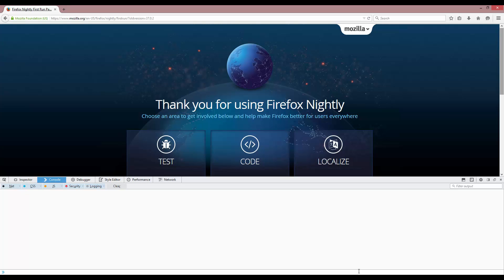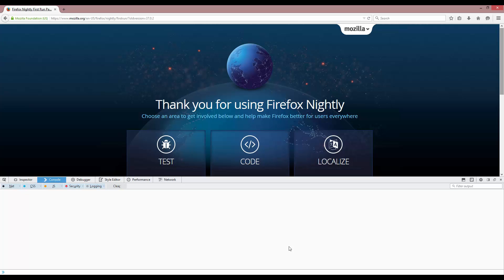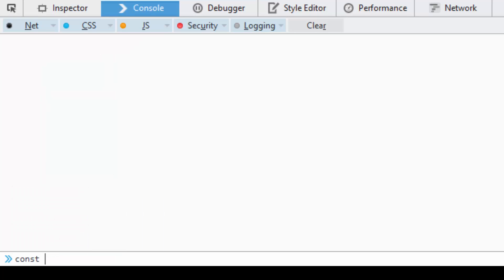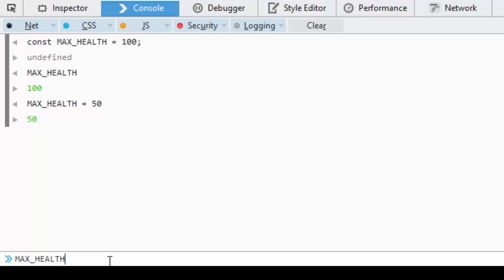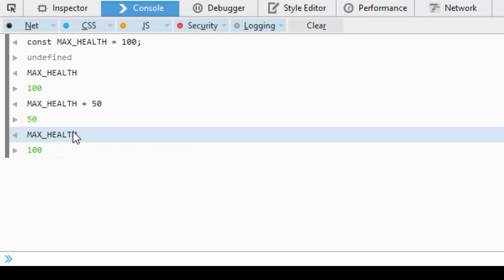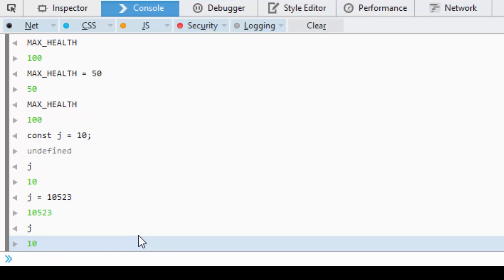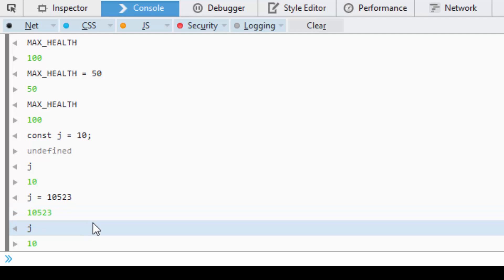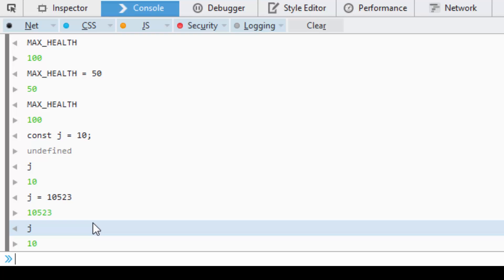JavaScript 6 08: Const Variables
In this video we go over how we can create constant (immutable) variables in JavaScript 6.